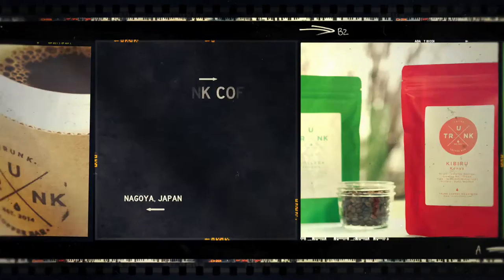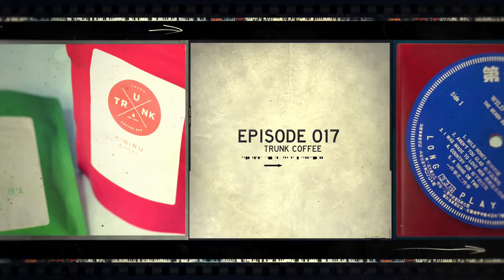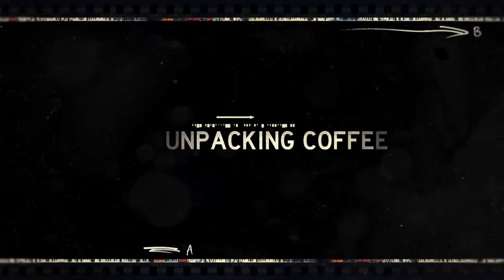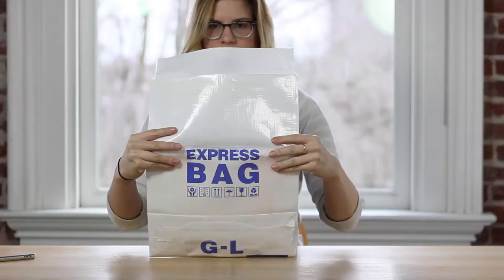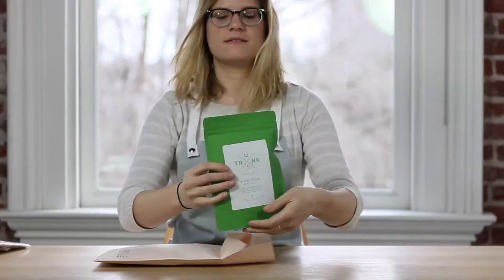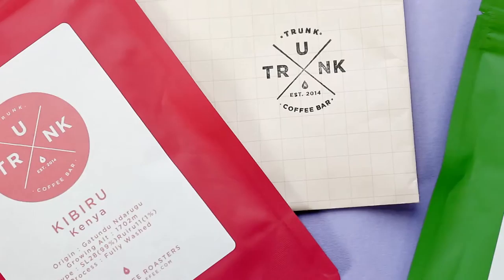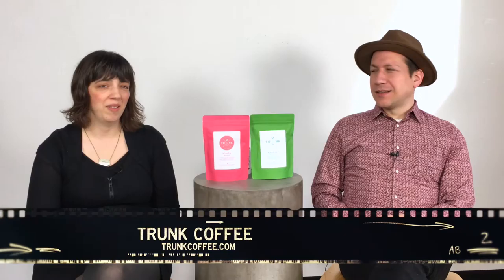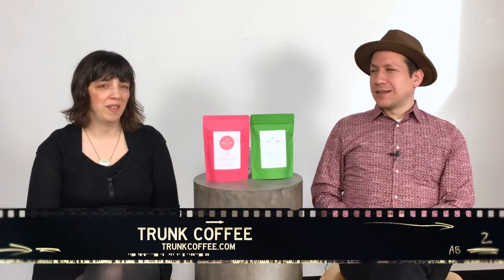017 Trunk Coffee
Trunk Coffee is a Scandanavian-inspired coffee roaster founded in August of 2014 in Nagoya, Japan by Yasuo Suzuki and Kiyohito Tanaka.